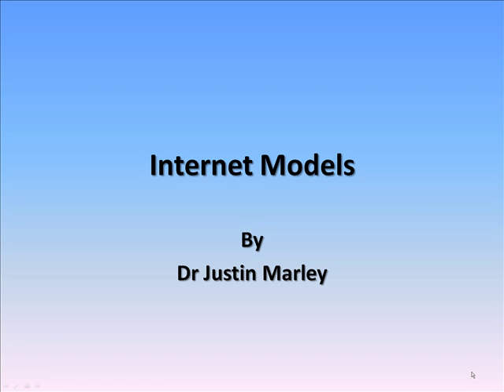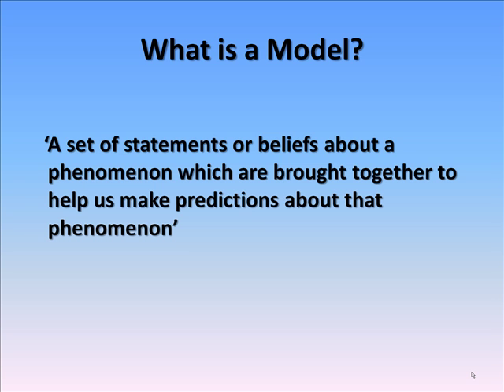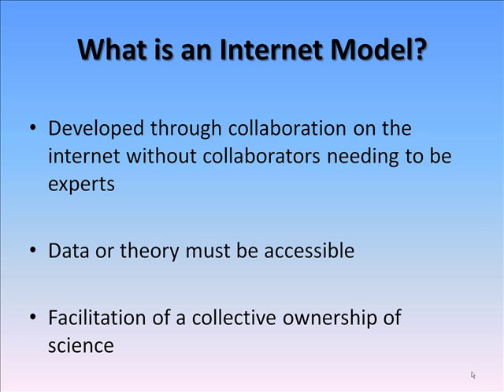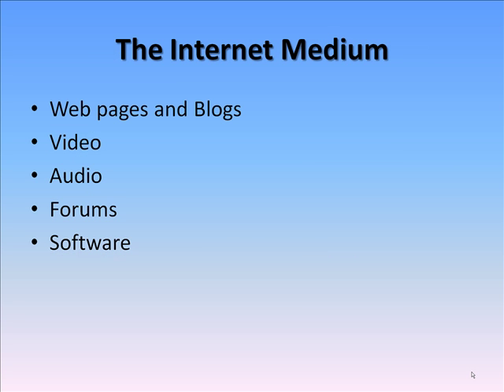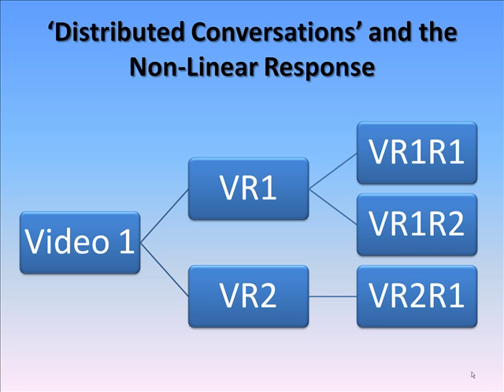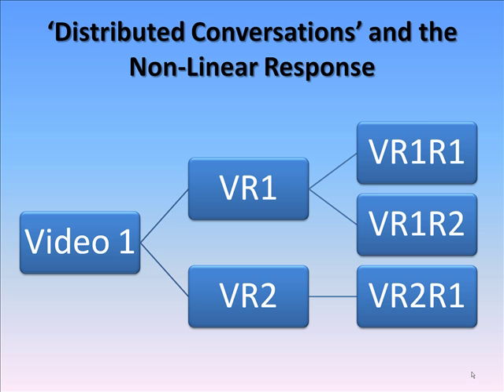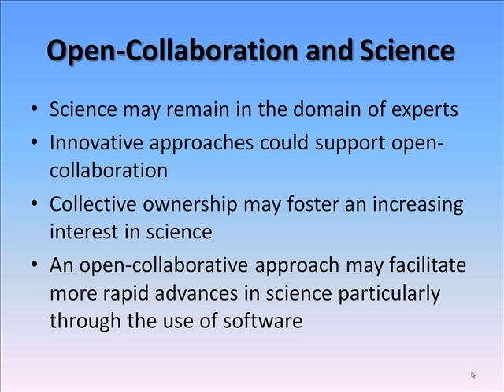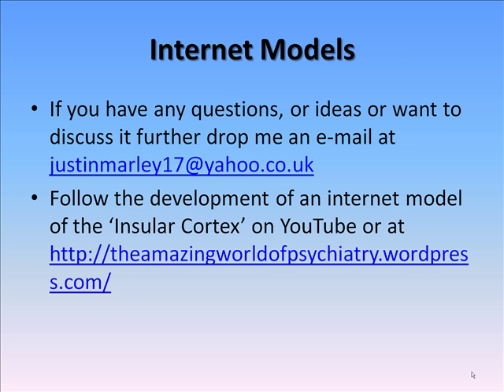Internet Models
Outline of internet models and open collaboration on science on the internet